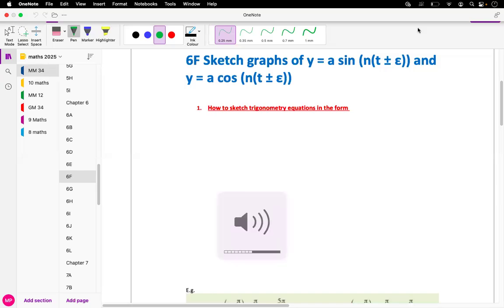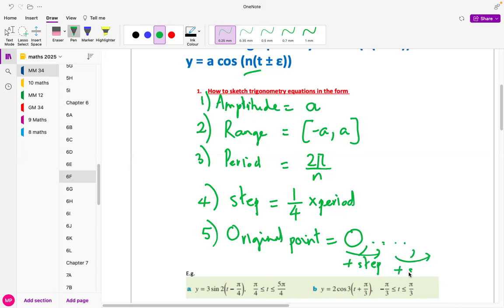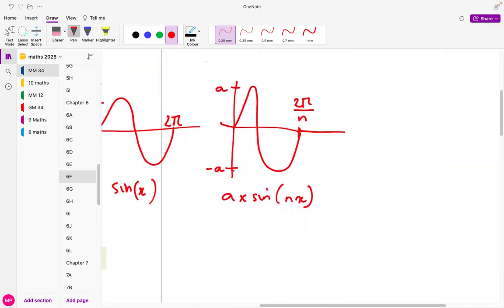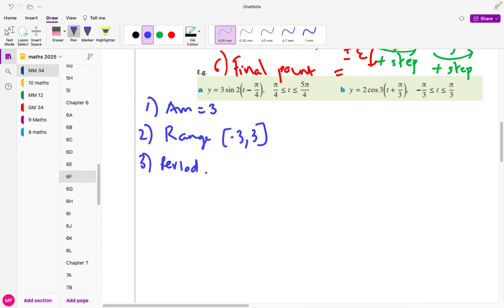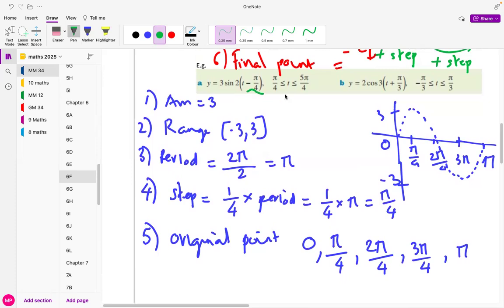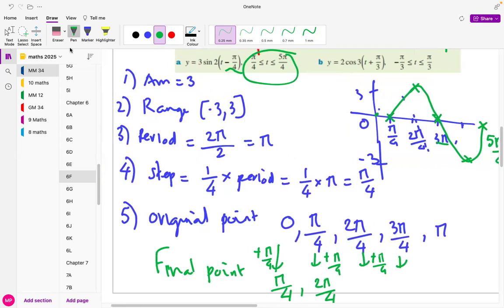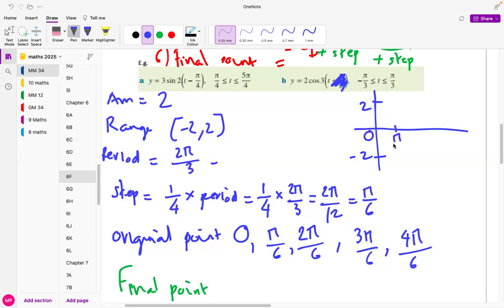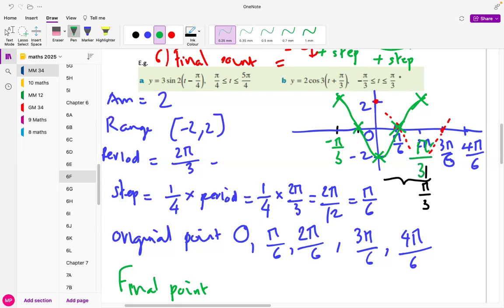How to sketch sin and cos equations in the form y=a*sin(n(x+e)) and y=a*cos(n(x+e)) - PART 1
How to sketch y=sin(n(x+e)) and and y=a*cos(n(x+e))  step by step